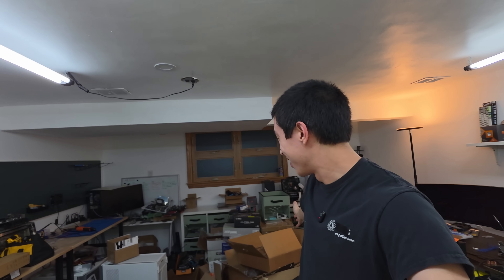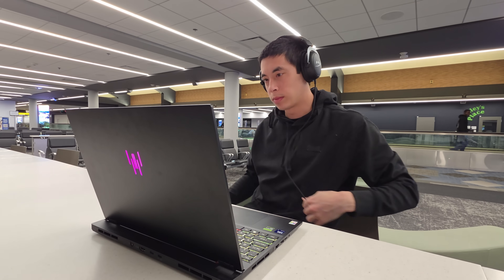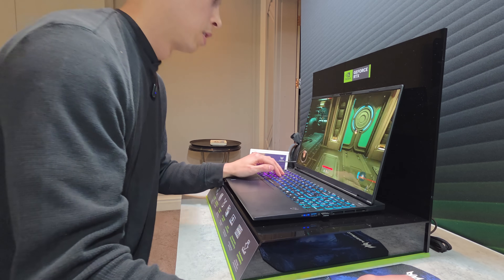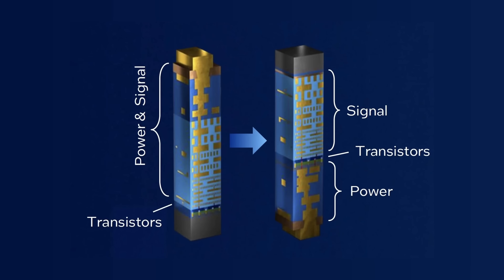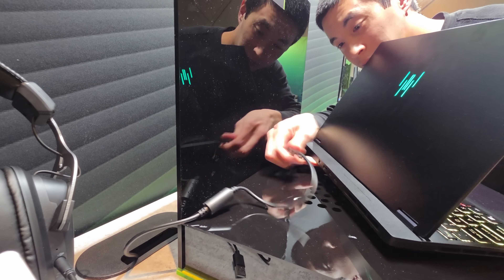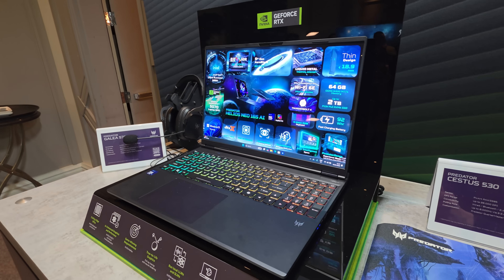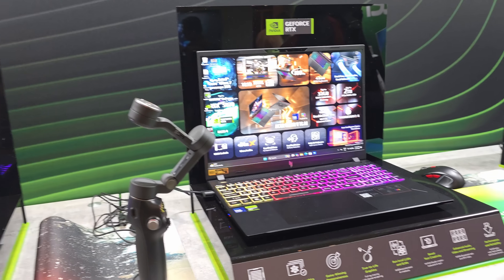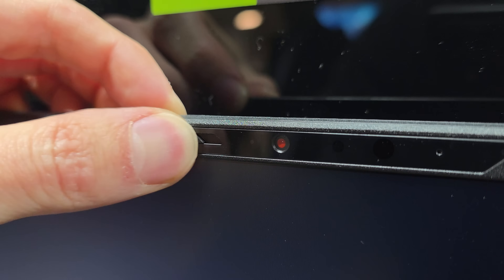18A is Finally Here. Is Intel Back?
Come with me to CES to get a first-hands on look at @PredatorGaming's  latest laptop releases powered by the new Intel Core Ultra Series 3 processors from @intelgaming. These are showing a lot of promise.